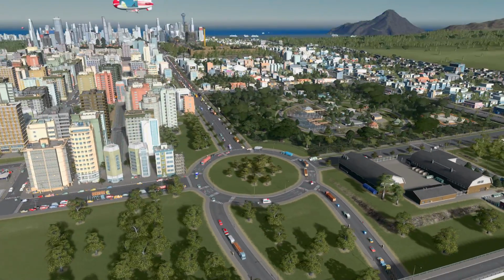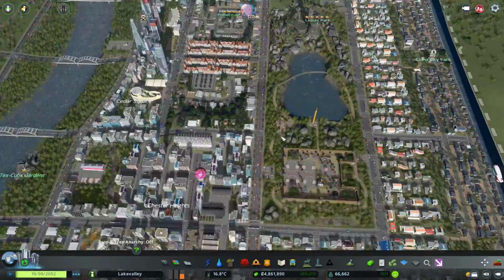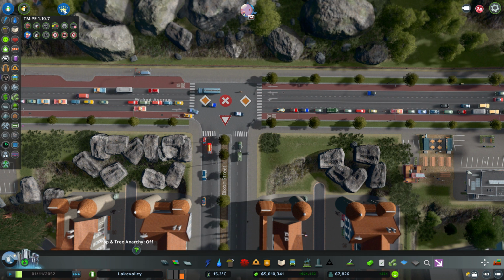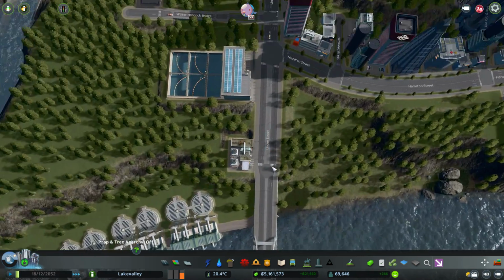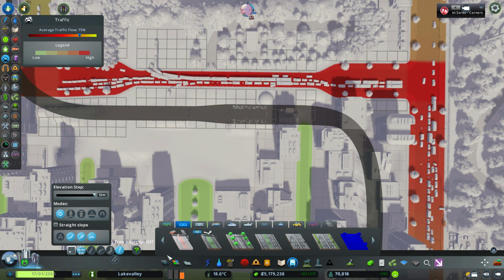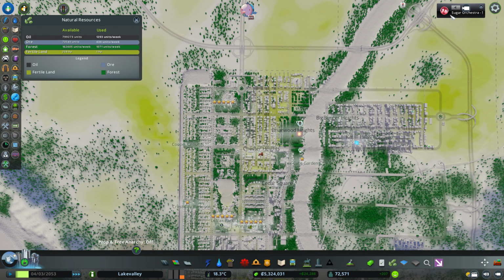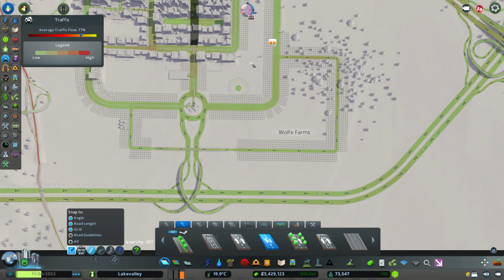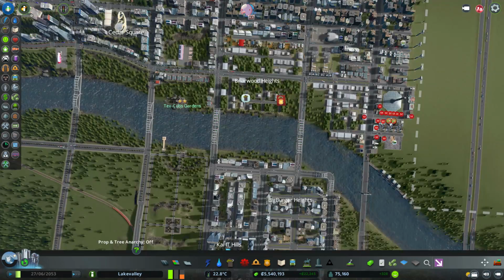Cities Skylines Parklife - Re-Route Bus Routes! #24 Cities Skylines Parklife DLC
Let's Play Cities Skylines Parklife DLC. Enjoy :-)

➤Cities Skylines Parklife: TBC
➤Cities Skylines Maximum Disasters

➤Timelapse & Intro/Outro Music:
- Nightingale - Eveningland